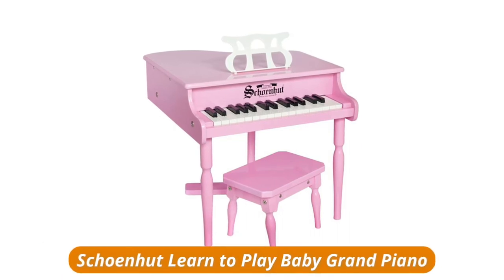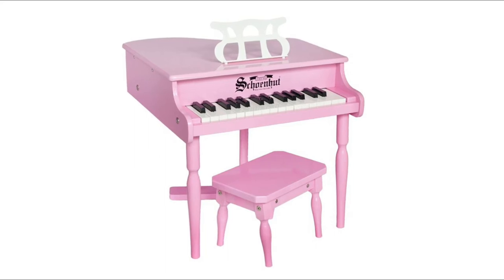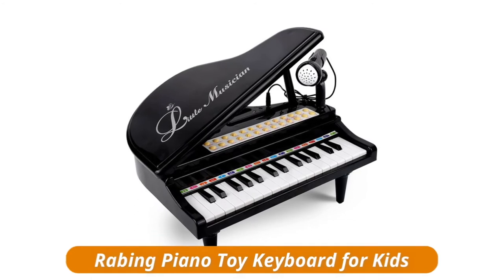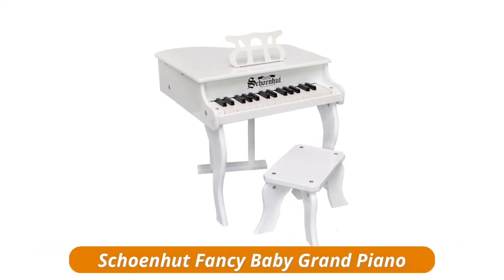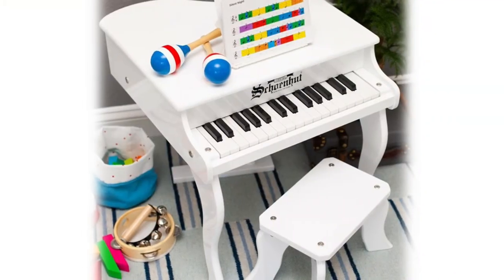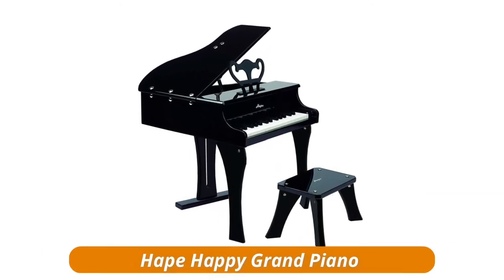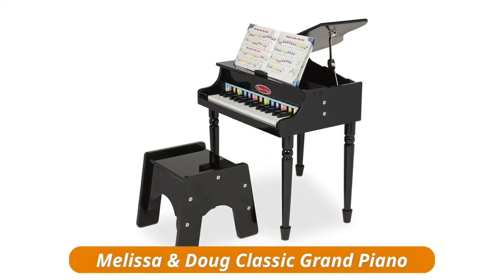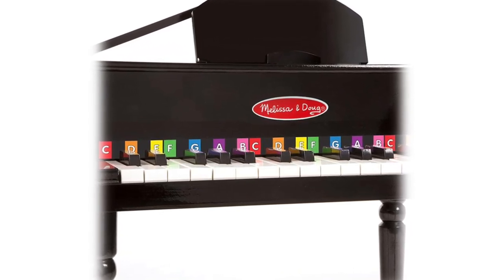Top 5 Best Baby Grand Piano 2021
The Best Baby Grand Piano is a ubiquitous companion of mine and I had the pleasure of clocking in hundreds of hours playing this essential musical instrument. Use whether at smaller performance venues, in conservatory classroom or a rehearsal.

Here Are The Top 5 Best Baby Grand Piano :

1.Melissa & Doug Classic Grand Piano

2.Hape Happy Grand Piano

3.Schoenhut Fancy Baby Grand Piano

4.Rabing Piano Toy Keyboard for Kids

5.Schoenhut Learn to Play Baby Grand Piano